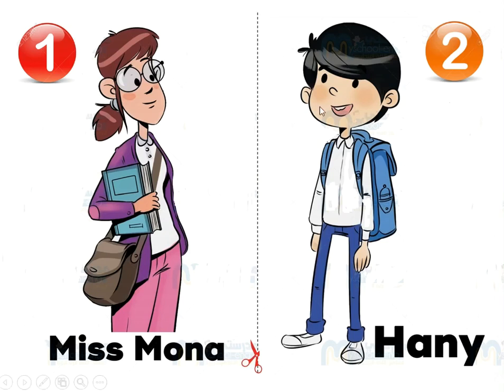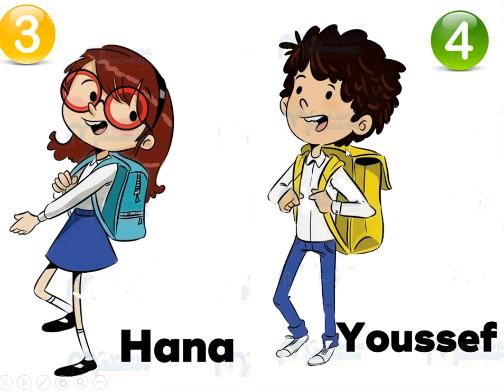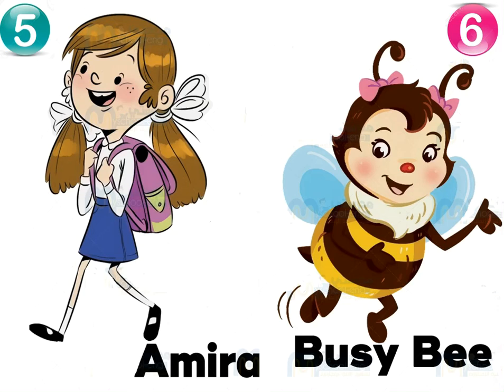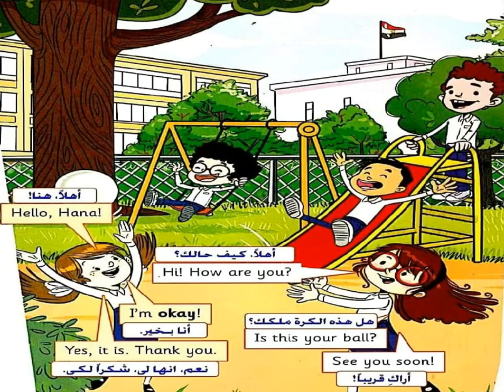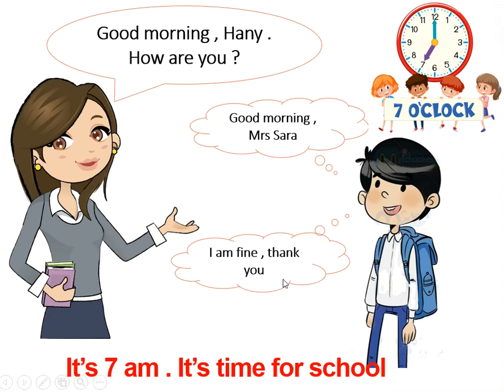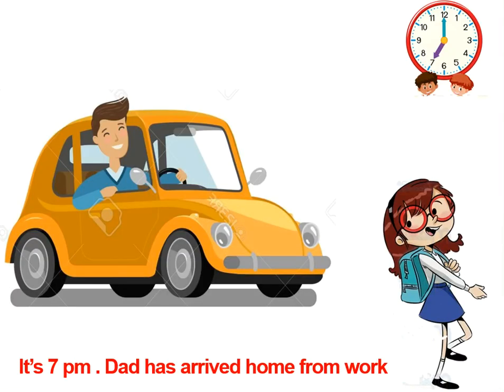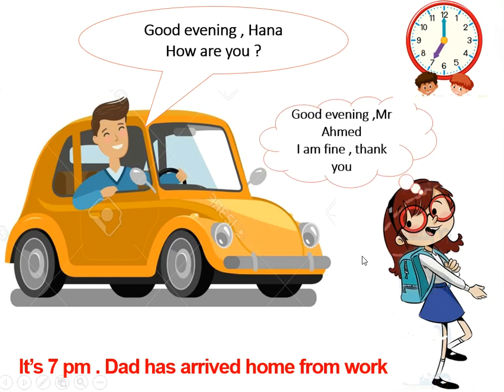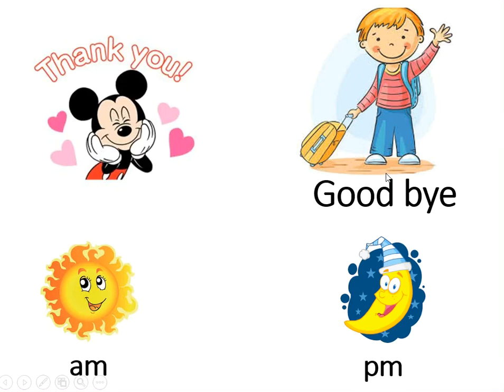Connect plus grade 2 Unit 1 كونت بلس تانيه ابتدائي الوحده الاولى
Learn English with Miss Mai 😘👩🏻‍🏫
قناتي خاصه بتعليم اللغه الانجليزيه
✏️معاكم مي مجدي مُعلمه لغه انجليزيه 👩🏻‍🏫
وقناتي لمساعدتكم في تعلم وفهم اللغه الانجليزيه بطريقه سهله و بسيطة 🤩
مع استخدام الوسائل التعليميه المختلفه اللي هتساعد علي التعلم بشكل شيق وممتع🤩 📚
 اتمني القناه تعجبكم وتكون مفيده للجميع🥰💐💕
و دي صفحتي علي Facebook